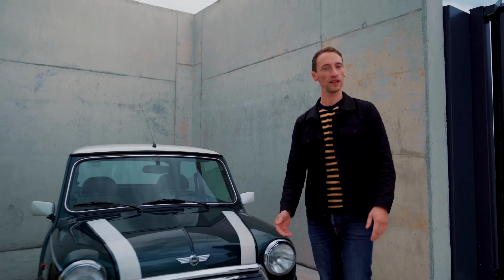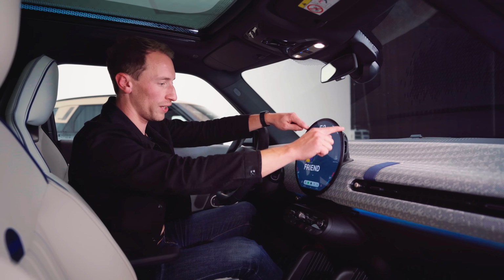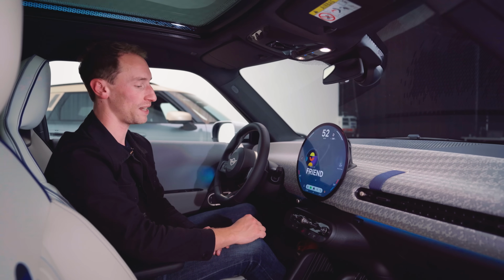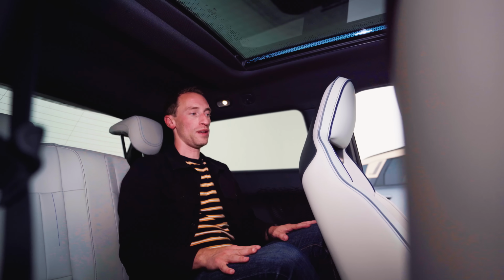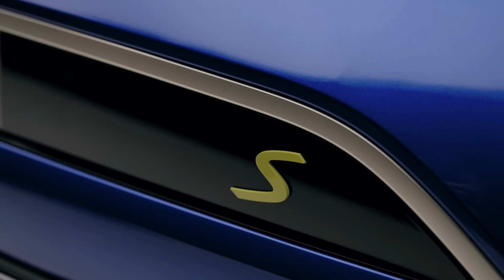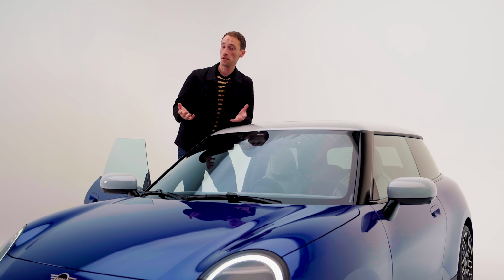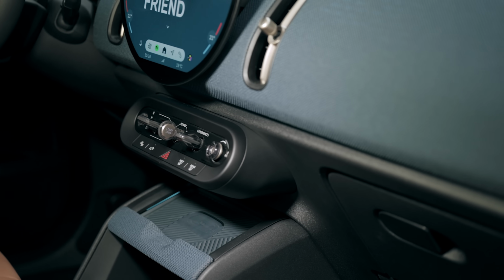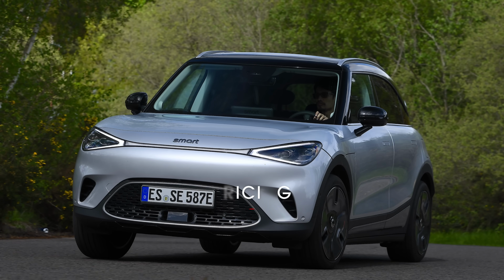NEW Mini Cooper Electric REVEALED! + Mini Countryman! – best Minis ever? | What Car?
The new Mini Cooper Electric has been revealed, and so has the Mini Countryman! What's new, what are they like, and are they the most important Minis ever?